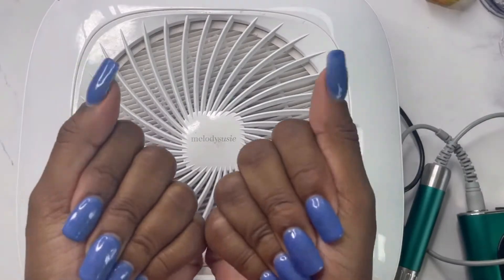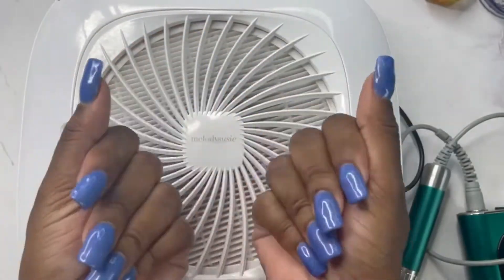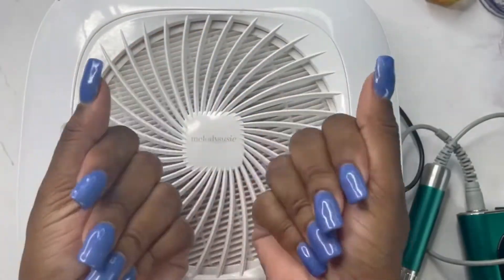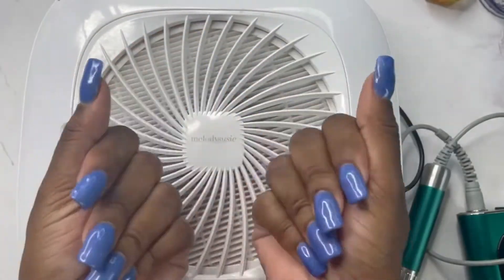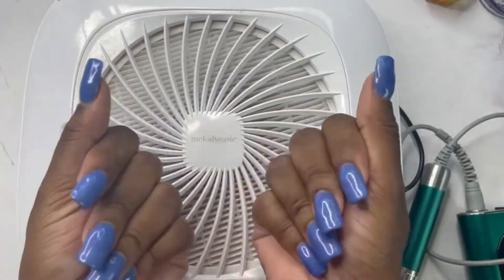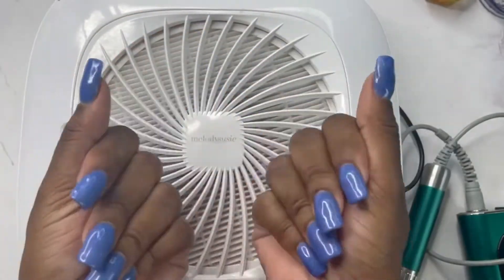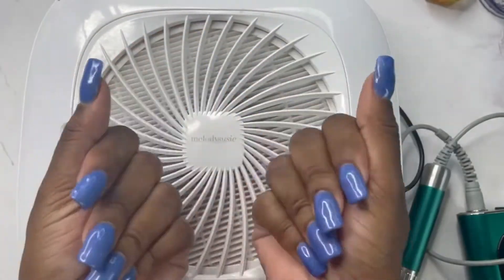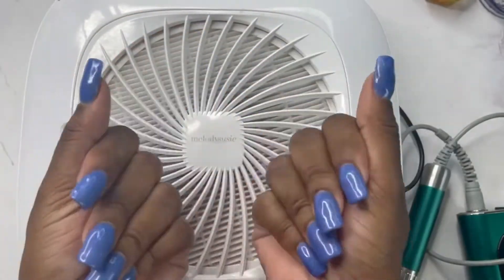Gel Mani @ Home | @BornPrettyBPS Gel Polish & Rhinestone Glue Gel | Beginner Friendly Nail Set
I am doing my nails using all @BornPrettyBPS products to complete this look.

BP-131
Sea Blue Cat Magnetic Gel

Have a product you want me to review?
Nikkie Alex
Commonly Used Products
UV LED Nail Lamp, Wjiang Glue...
Glass Nail File Manicure Set,...
1 Pcs Nail Arm Rest with 2  Finger Stand
Venalisa Nail Art 7.5ml Tempered Top Coat
Modelones Gel Nail Polish Dehydrator & Primer,...
Music
Dj Quads - Wonderful World & It Just Makes Me Happy